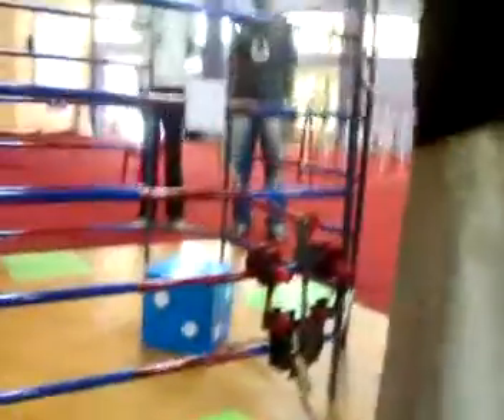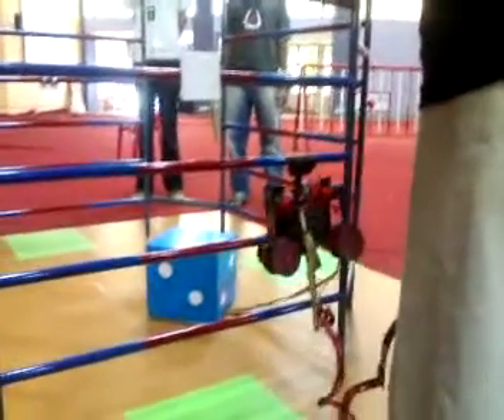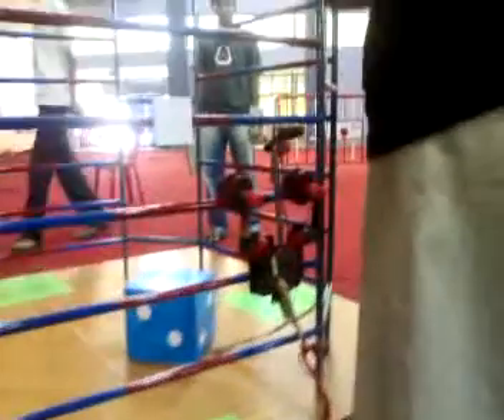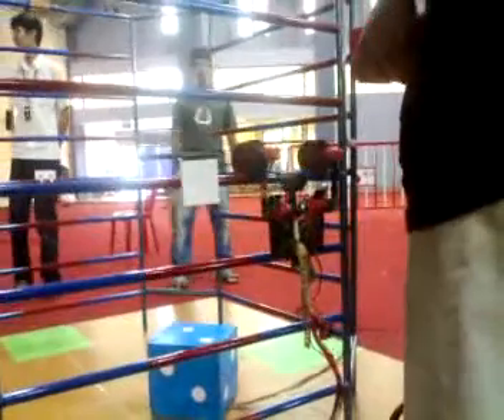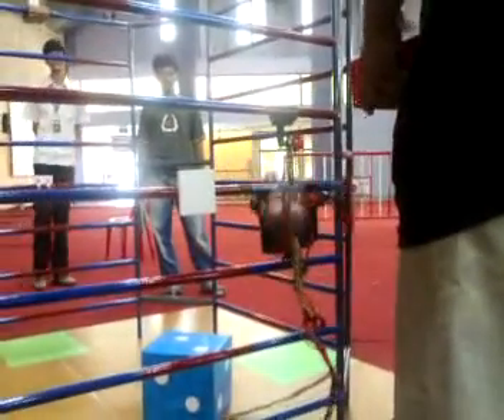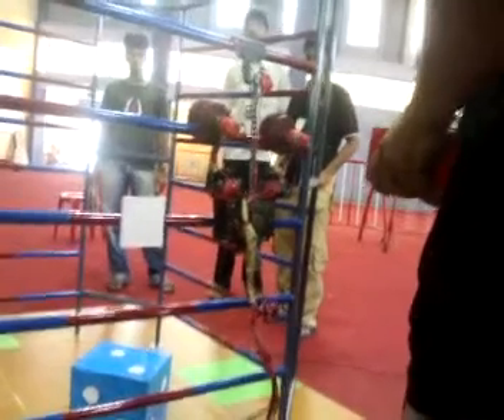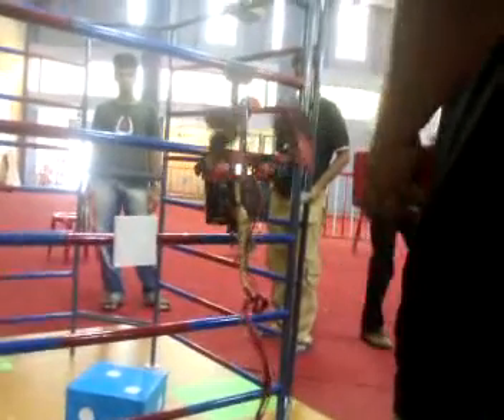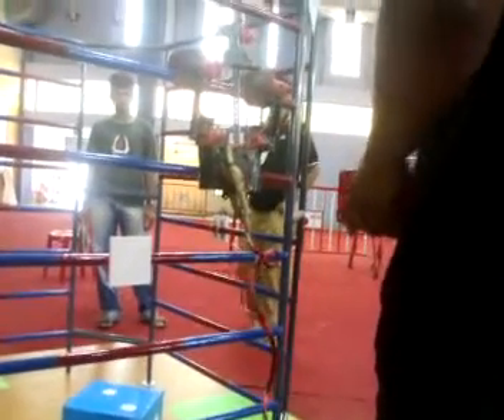thunderbot climbing in 53 sec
Ladder climbing bot